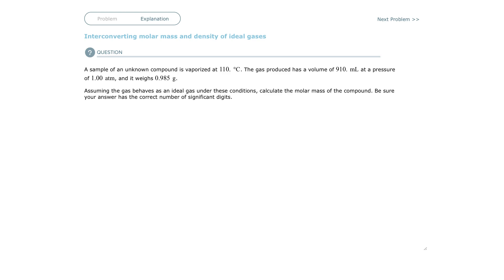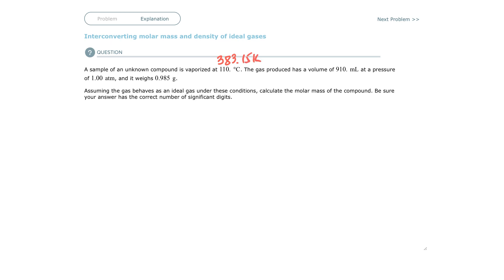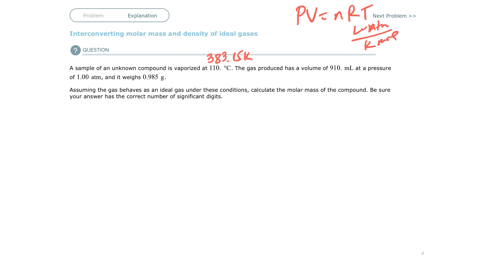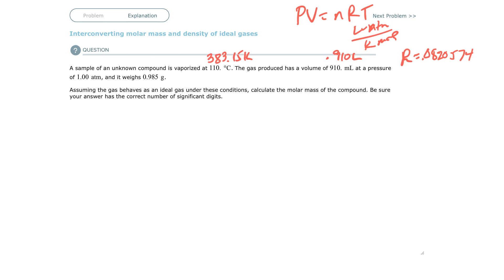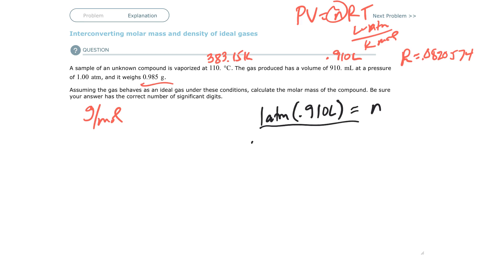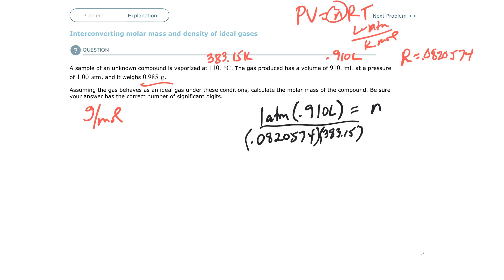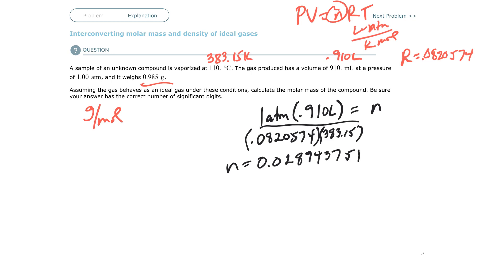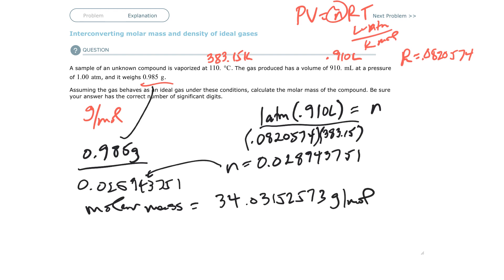Aleks Interconverting molar mass and density of ideal gas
A sample of an unknown compound is vaporized at